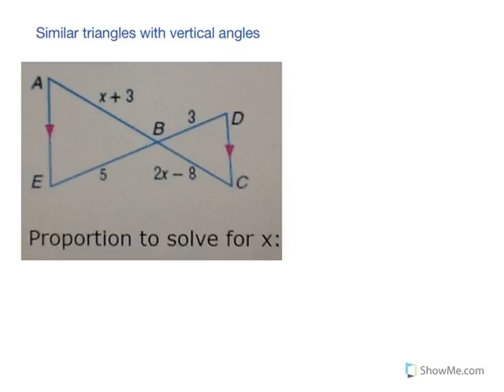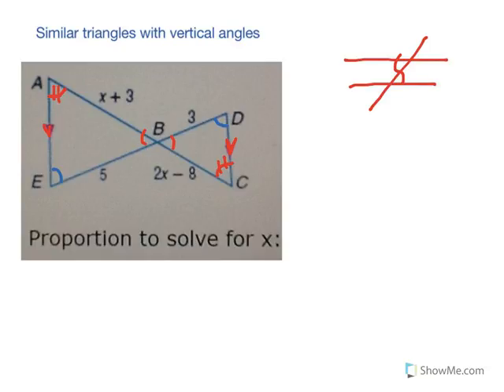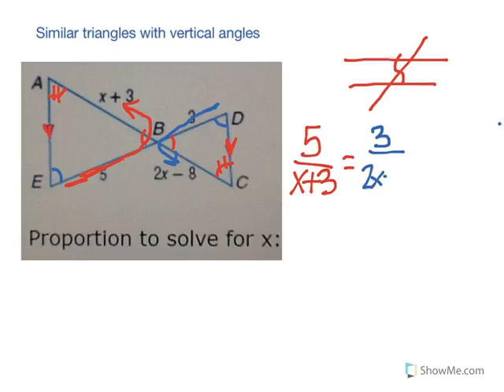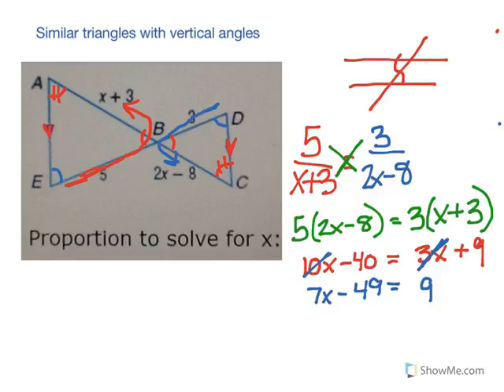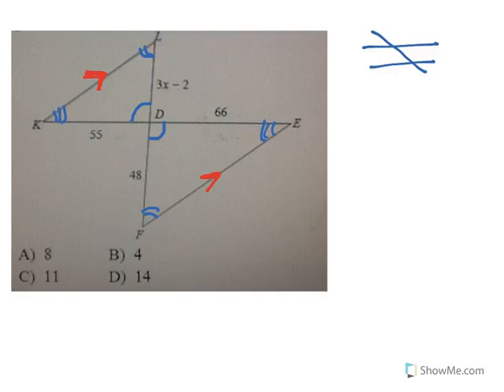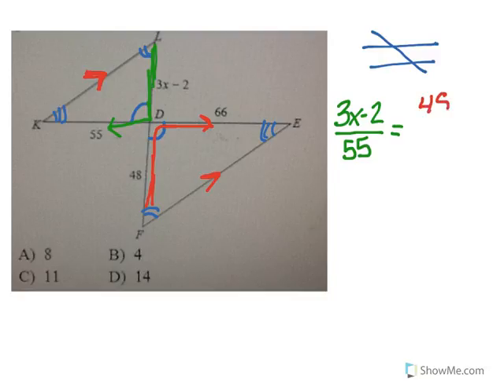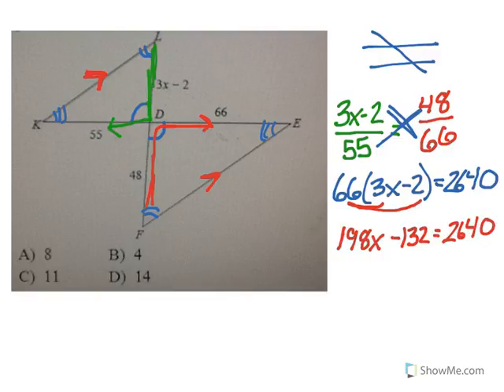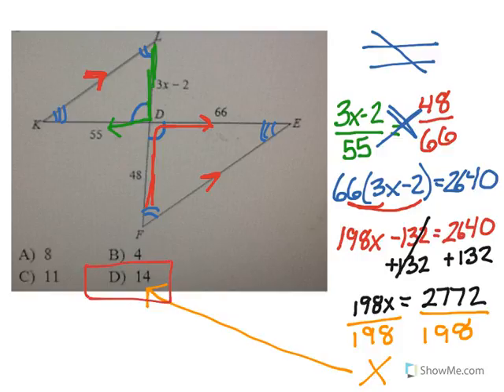Vid 7 - similar triangles with vertical angles